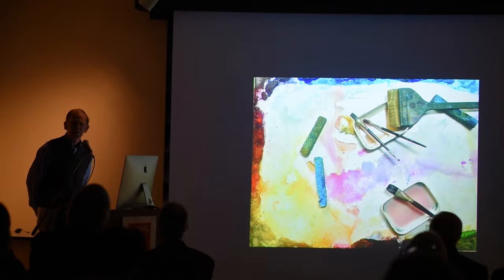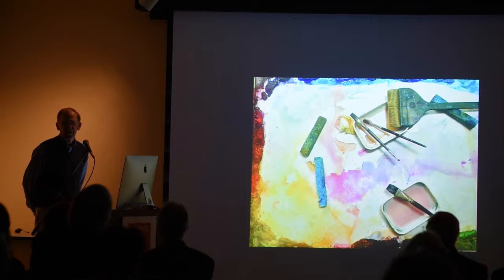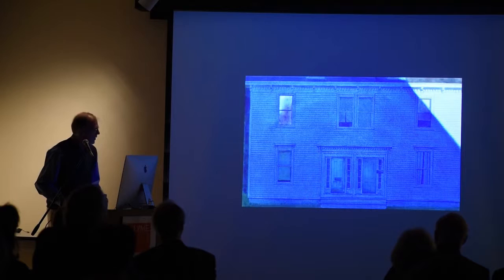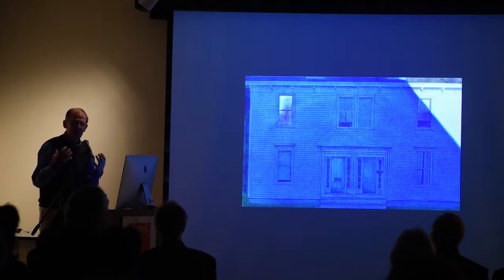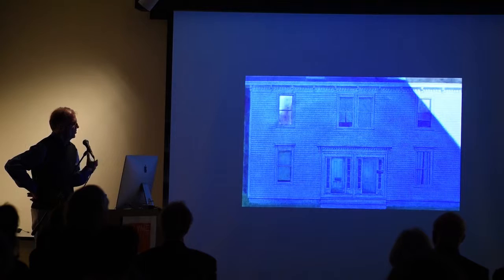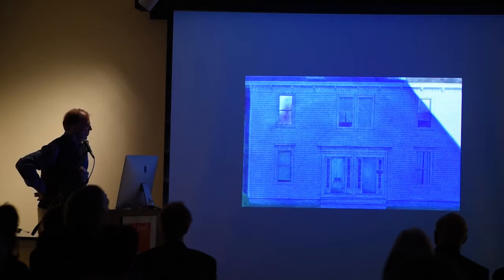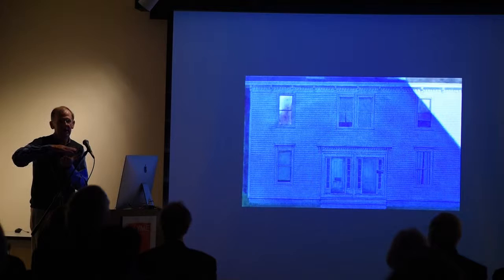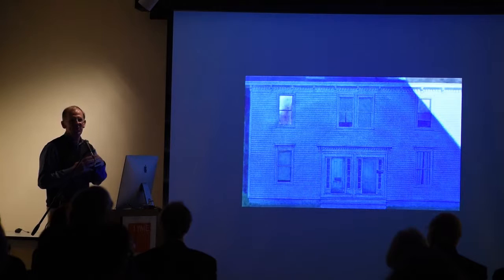David Dewey Lecture Highlights: The Watercolor Paradox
Artist Lecture, November 5, 2015
Center for Arts Programming